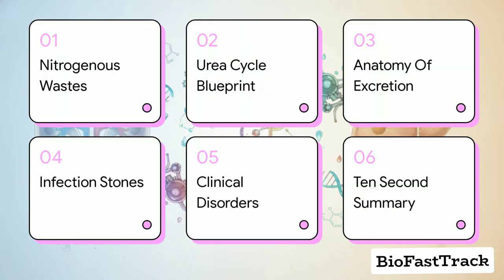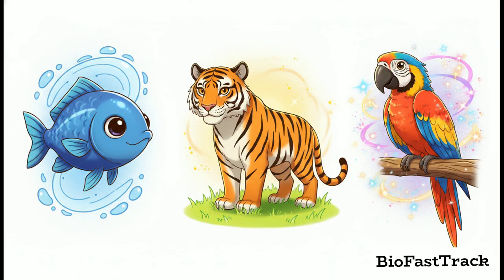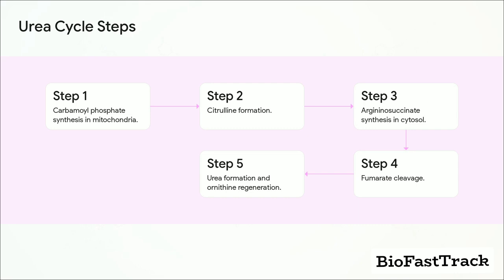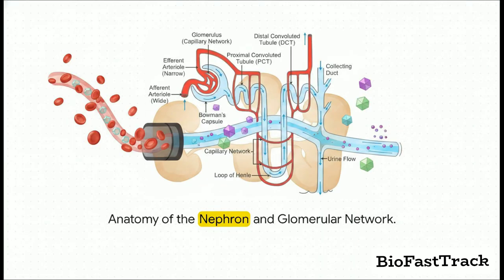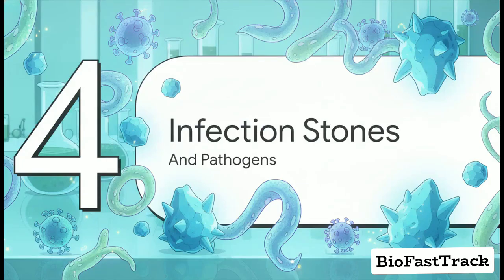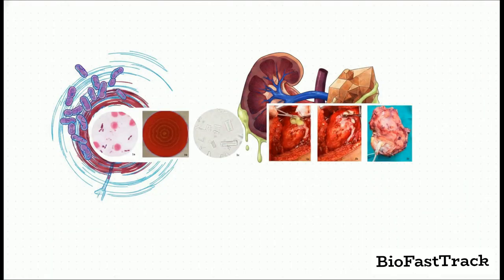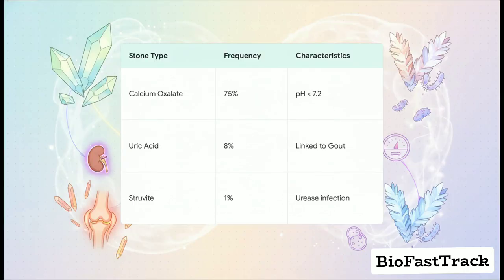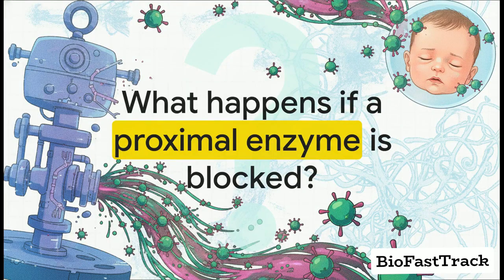Excretion Profiles & Renal Pathology Class 12 | A-Level & MDCAT Biology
Welcome to **biofasttrack**! In this high-yield, bioinfographic animation, we break down one of the most critical topics in Homeostasis for Cambridge A-Level, FSc Part 2 (Class 12), and medical entry tests like MDCAT, NUMS, and NEET.

Mastering the excretion profiles of nitrogenous wastes and understanding renal pathologies shouldn't be complicated. This video simplifies complex physiological pathways into fast, high-impact visuals designed for ultimate conceptual clarity and quick revision.

### 🌟 What You Will Learn:

* **Excretion Profiles:** A deep-dive comparative analysis of Ammonia, Urea, and Uric Acid. Understand their toxicity levels, water solubility, and why specific animals evolved to excrete them (Ammonotelic vs. Ureotelic vs. Uricotelic).
* **The Ornithine Cycle:** A quick conceptual look at how toxic ammonia is converted into urea in the liver.
* **Kidney Stones (Renal Calculi):** The chemical makeup of stones (Calcium Oxalate, Uric Acid, Struvite), their pathophysiological impact, and modern treatments like Lithotripsy (ESWL).
* **Dialysis (Renal Replacement Therapy):** The exact mechanisms behind Hemodialysis (including counter-current flow gradients and dialysate composition) and Peritoneal Dialysis.
* **Kidney Transplantation:** The surgical procedure, the immunological challenge of Major Histocompatibility Complex (MHC/HLA) tissue typing, and the vital role of lifelong immunosuppressive drugs.

Whether you are preparing for your board exams, fixing your concepts for Cambridge CAIEs, or chasing a top score in your medical entry test, this fast-paced visual guide is your ultimate shortcut to scoring 100% in this chapter.